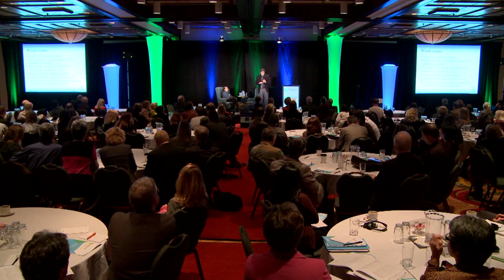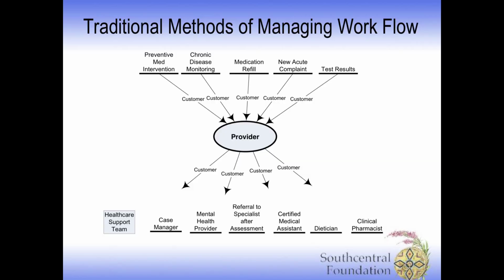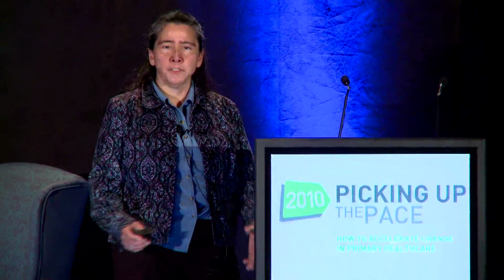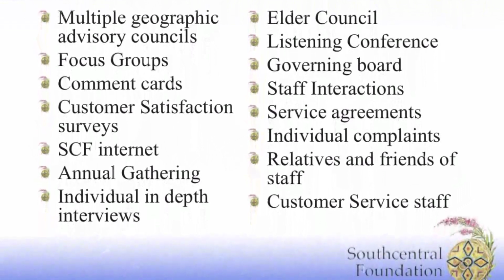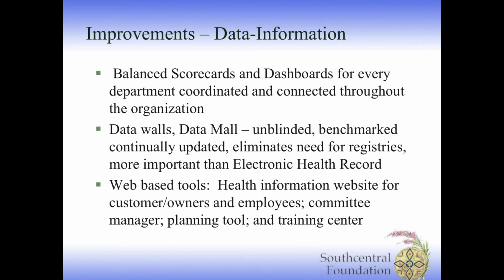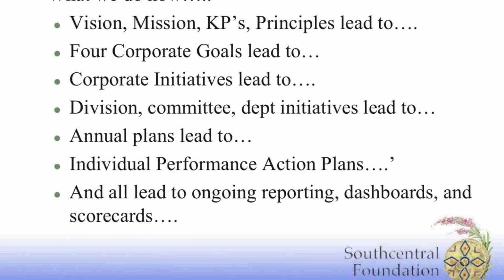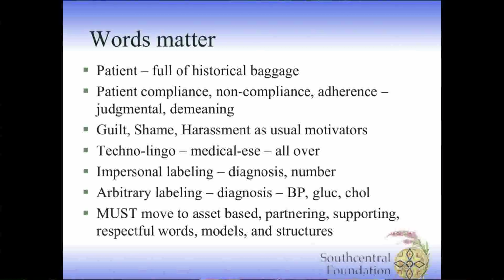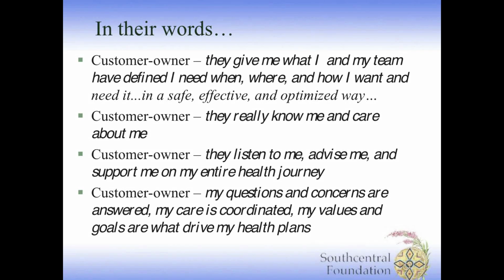The Nuka Model of Care: How they did it (Part 2 of 2)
This is the second video from the provocative opening keynote address delivered at CHSRF's conference Picking Up the Pace: How to accelerate change in primary healthcare. Part 1 outlines the vision and thinking behind Southcentral Foundation's transformation into a truly integrated healthcare service. This video, Part 2, gives some specifics about how they did it.